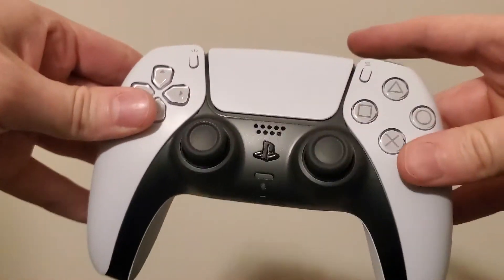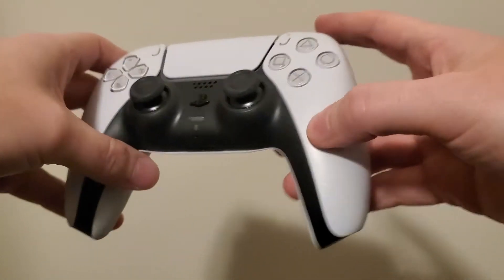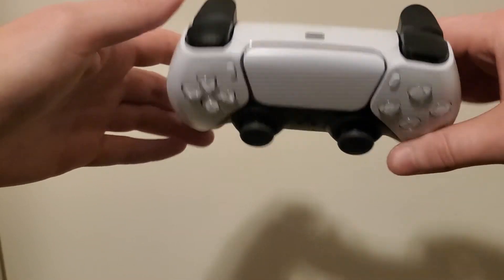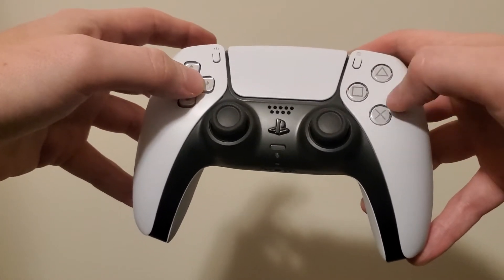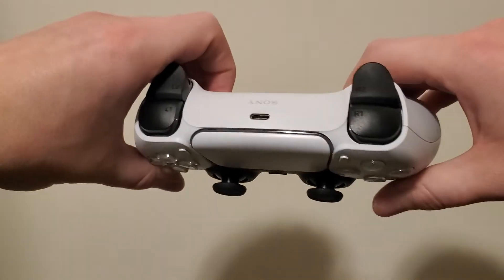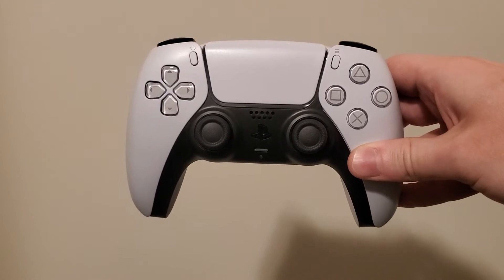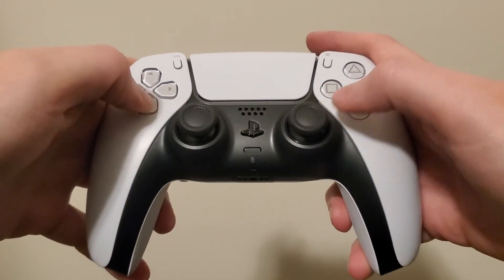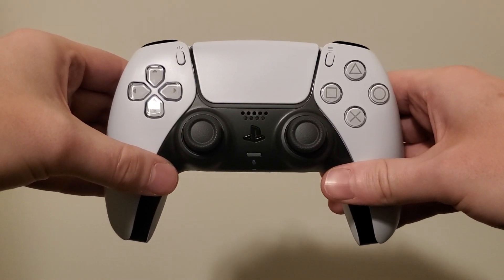PS5 DualSense Impressions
Luke gets his hands on the PS5 DualSense for the first time and shares his impressions.

Do you listen to podcasts? Make sure to check out "Games Are Fun!": available on all major podcast services. Each week, Adam Beegle, Garrett Neeley, and Luke Armstrong discuss recent game releases and major industry topics

Check us out on these platforms!